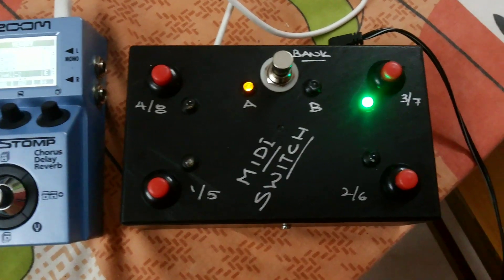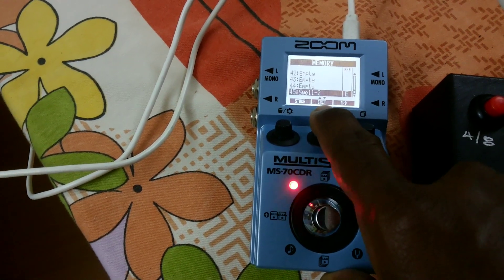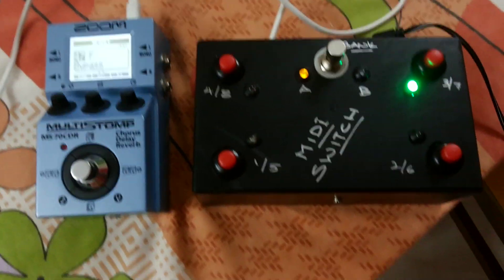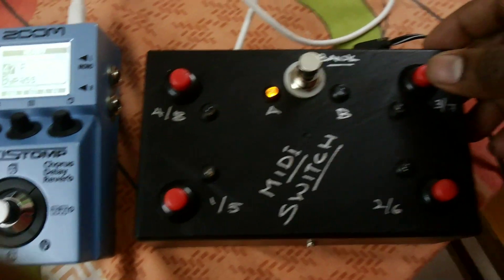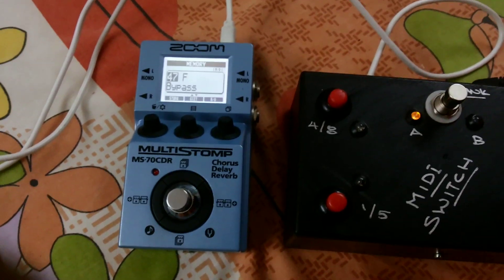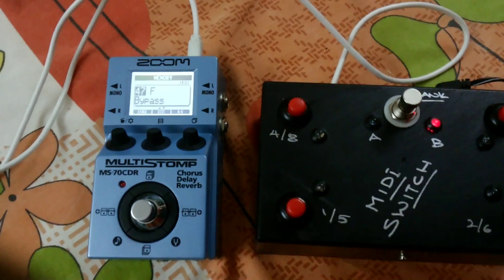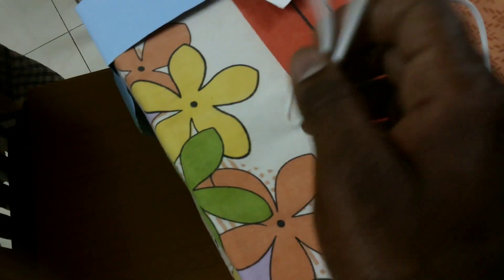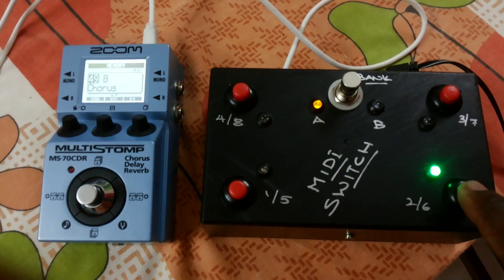Midi foot controller for the Zoom MS 70 CDR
Arduino and USB shield based MIDI foot controller (patch switcher) for  the Zoom MS70CDR.